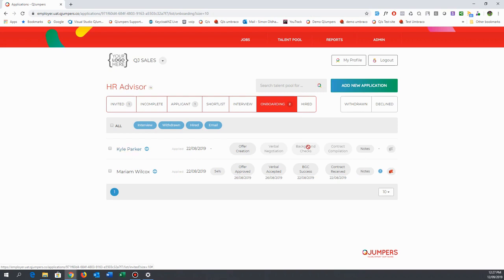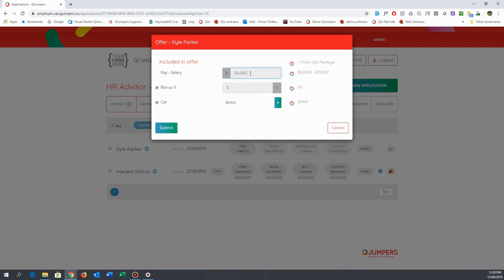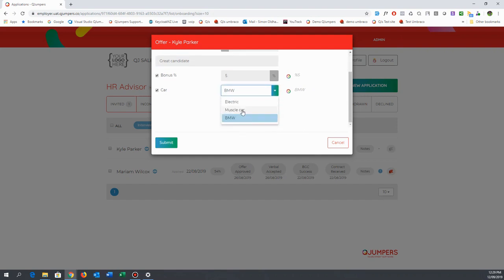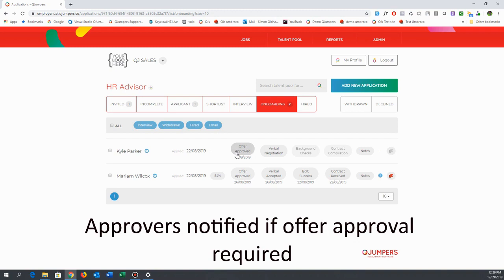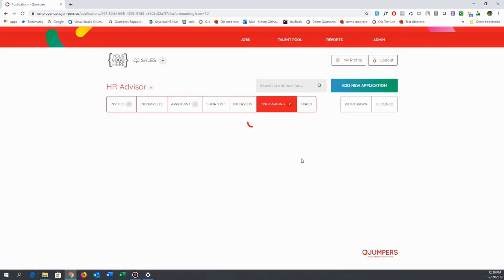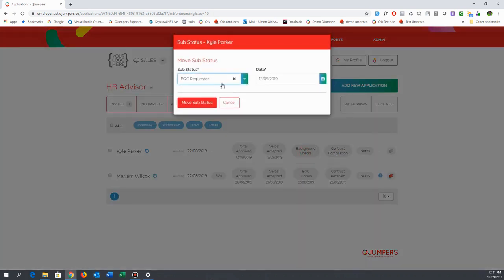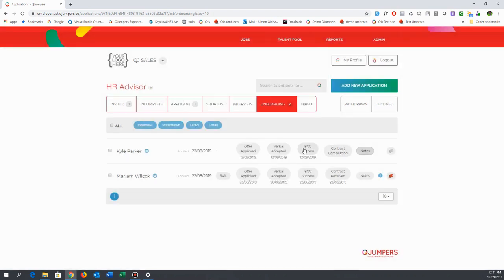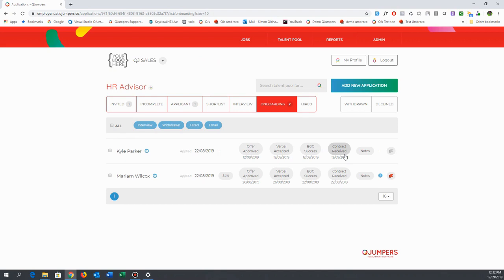Onboarding - Knowledge Center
A demo of the Onboarding module on QJumpers ATS software